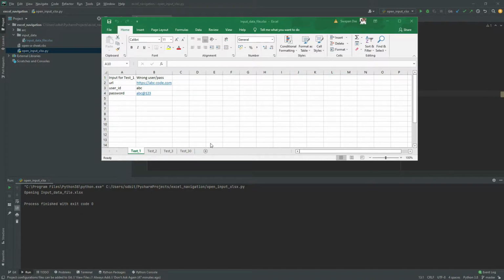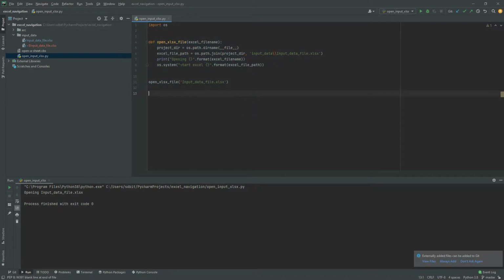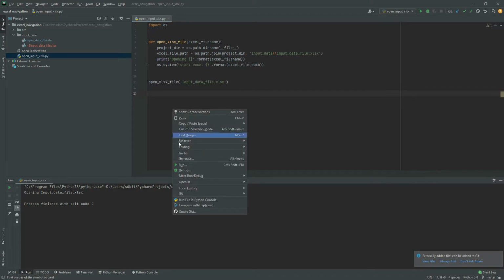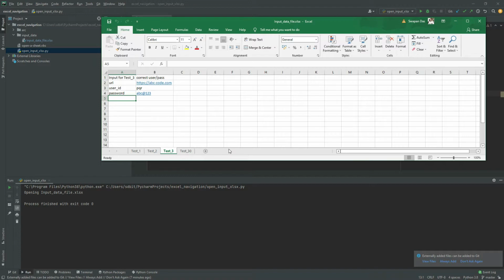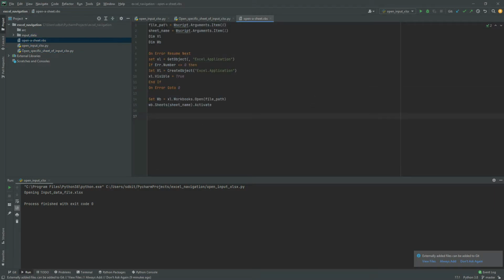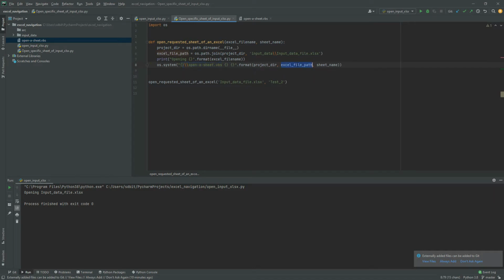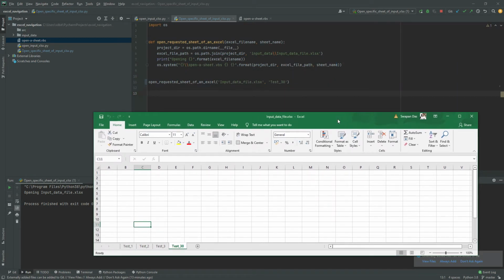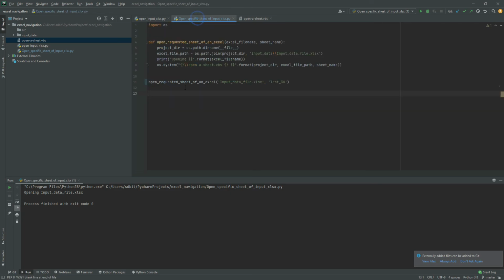Automate opening a particular work sheet of an excels file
Explain how to open a particular work-sheet of an excels file automatically in front of the user.